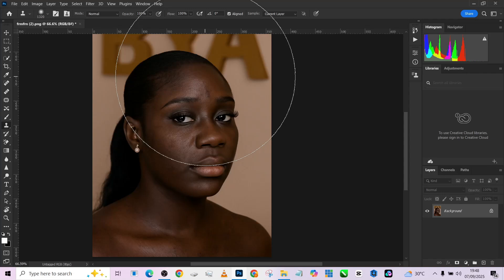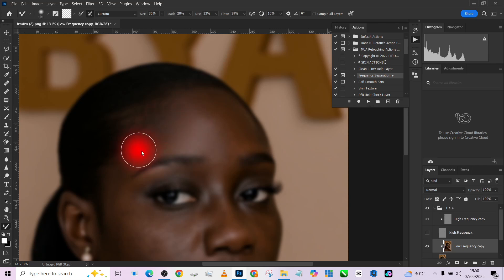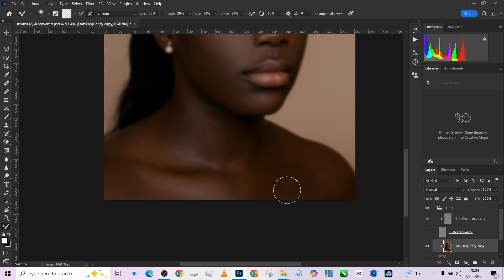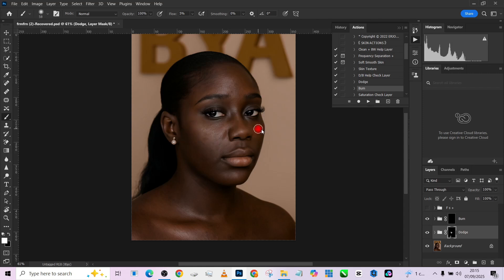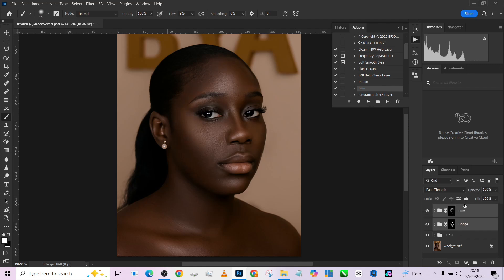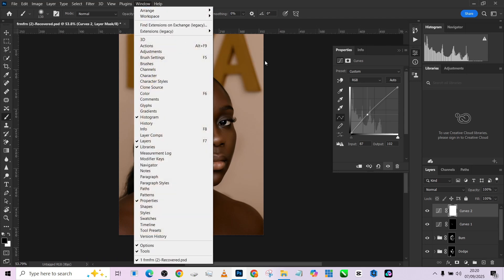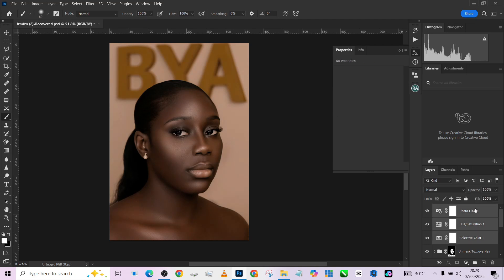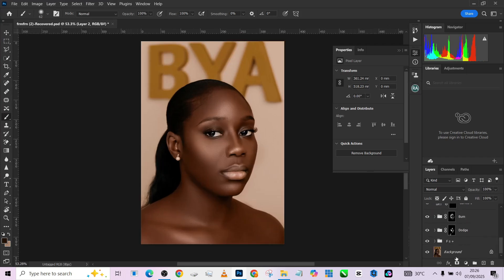Complete Skin Retouching in Photoshop Using Action – Learn Fast!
How to Transform Portraits with Complete Skin Retouching in Photoshop Using Action is the ultimate step-by-step tutorial for beginners who want flawless, professional-looking photos in minutes. In this video, you’ll learn how to speed up your editing workflow using Photoshop actions designed specifically for skin retouching. Whether you’re new to photo editing or looking to improve your retouching game, this guide will show you how to achieve smooth, natural, and magazine-quality results without spending hours on each image.

We’ll cover everything from loading actions, applying them correctly, and customizing the effects to suit different skin tones. This tutorial is beginner-friendly but powerful enough to help you create stunning edits that look professional. By the end of this video, you’ll have the confidence to edit like a pro, save time, and make your portraits stand out.